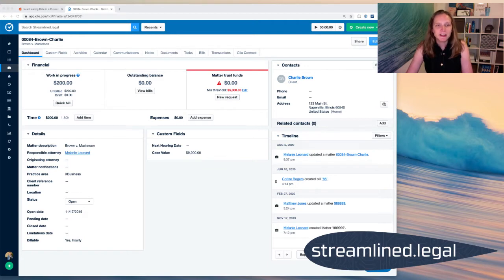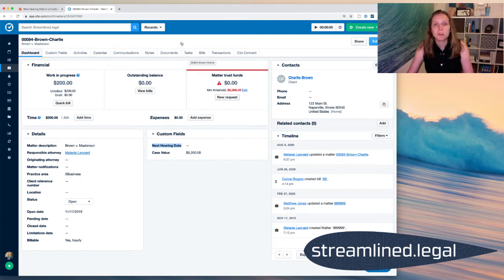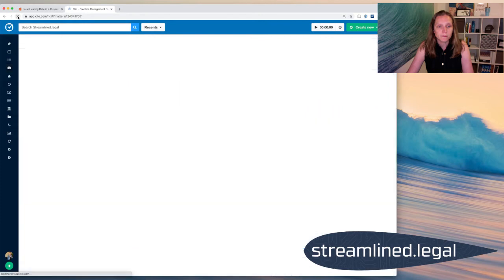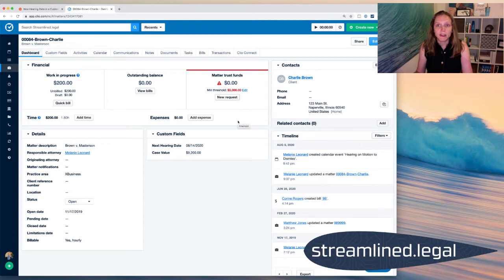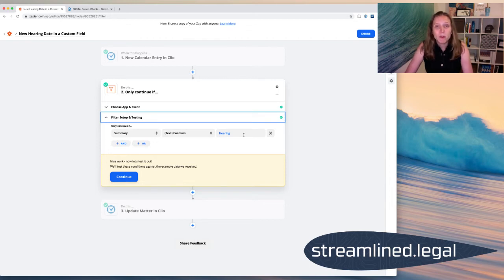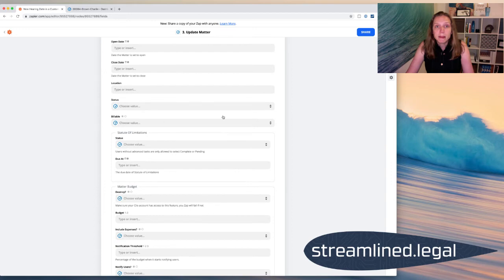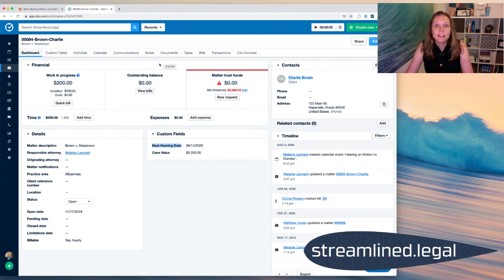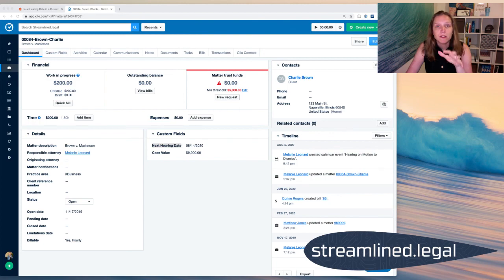Use Zapier to update your Clio custom fields!